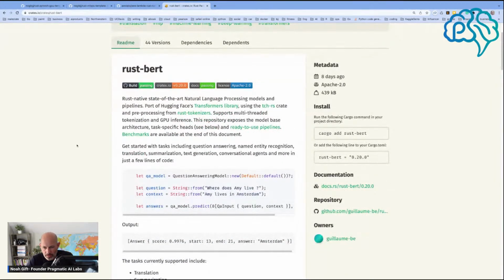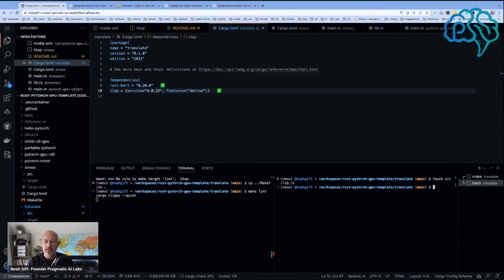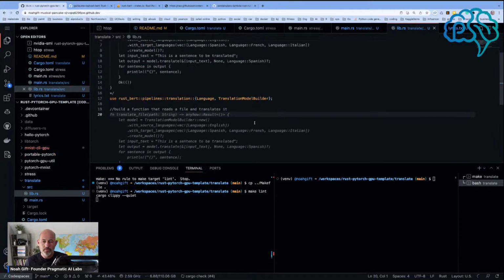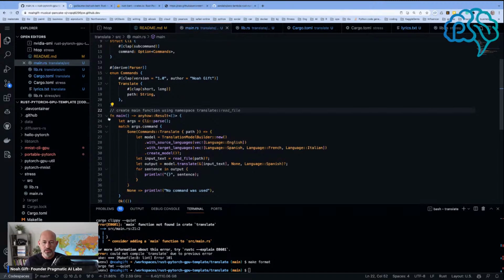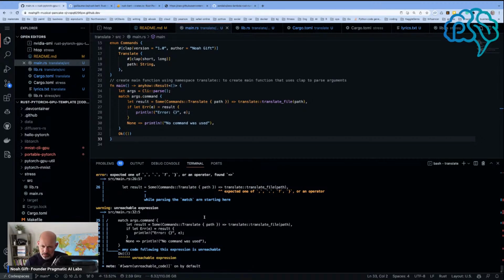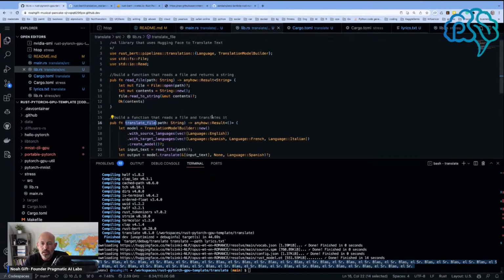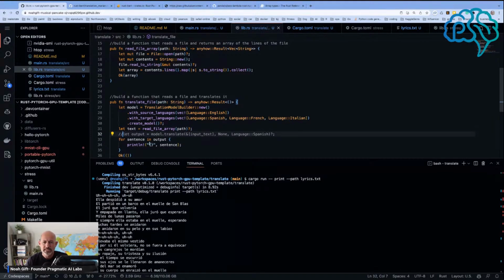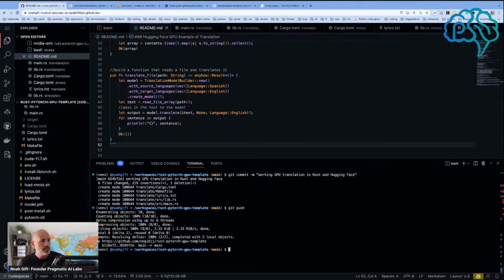Assimilate Hugging Face